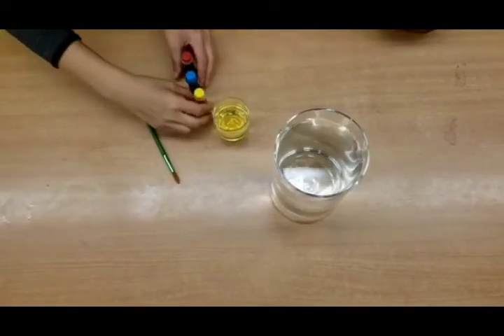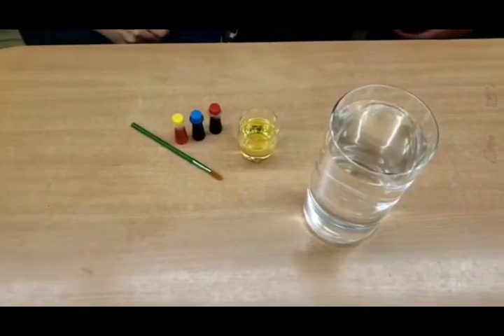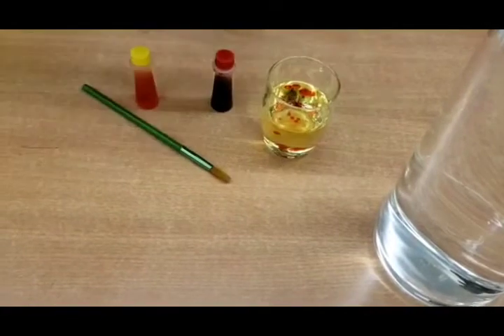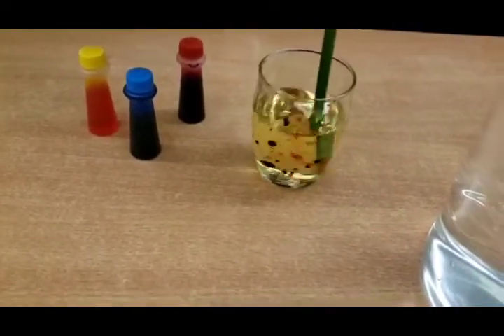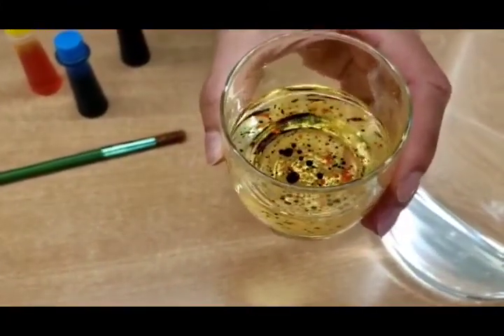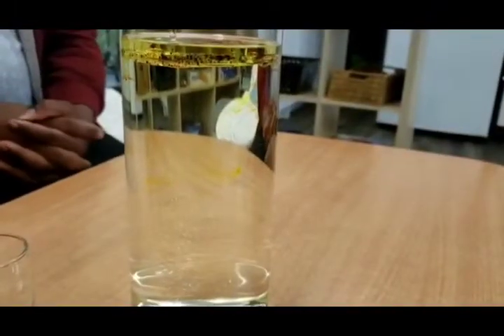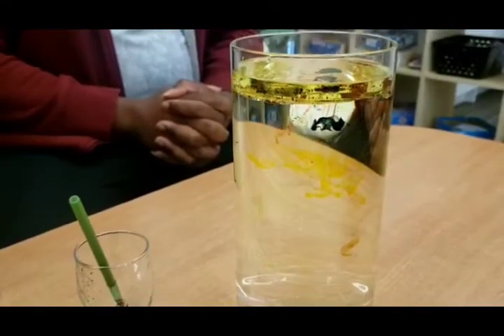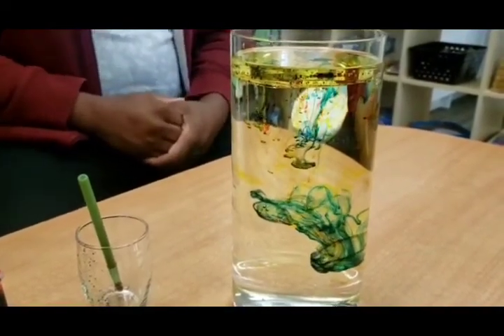Science and Fun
Here is a fun science experiment!